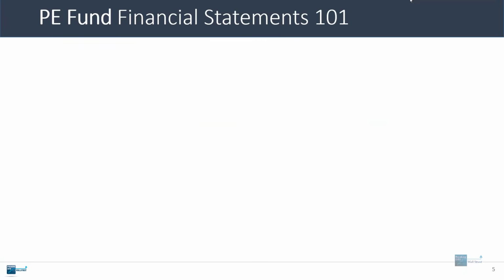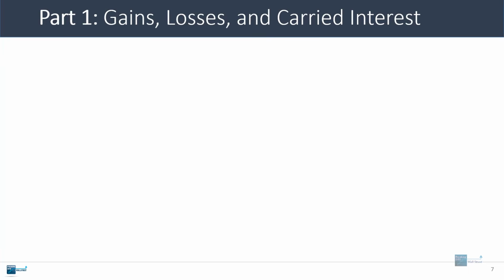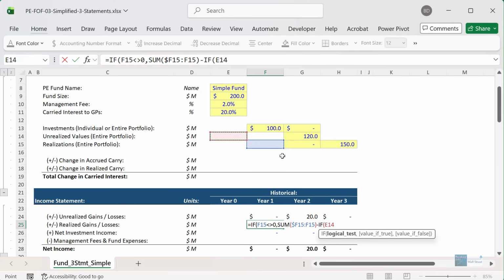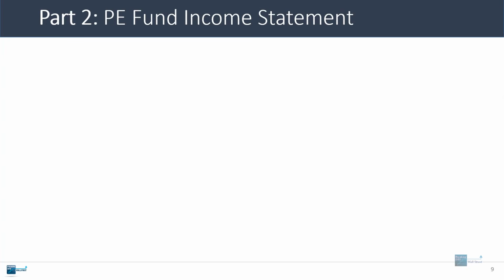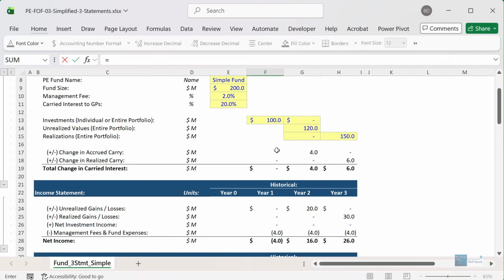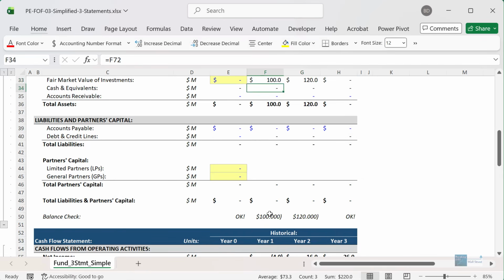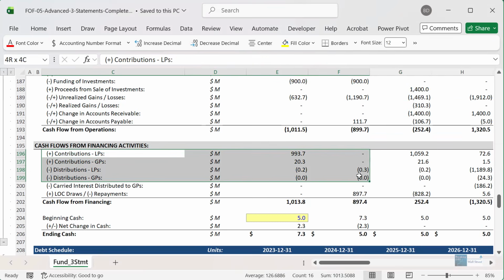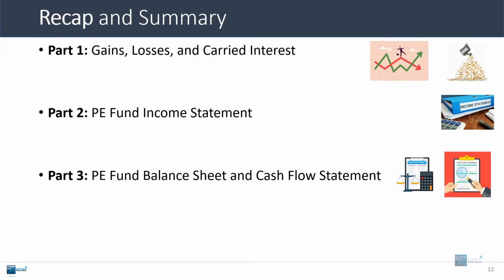Private Equity Fund Financial Statements: How to Break All the Rules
This tutorial explains how the financial statements and 3-statement projections work for private equity funds.

Table of Contents:

0:00 Introduction
1:15 TL;DR Version
3:44 Part 1: Gains, Losses, and Carried Interest
8:41 Part 2: PE Fund Income Statement
9:46 Part 3: PE Fund Balance Sheet and Cash Flow Statement
15:01 Part 4: Added Complexities in Real Life
16:52 Recap and Summary